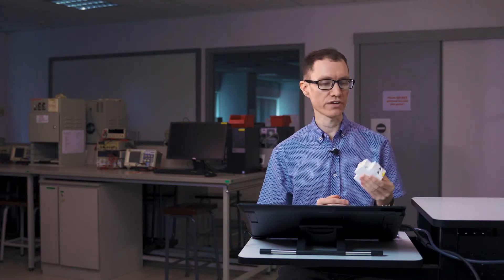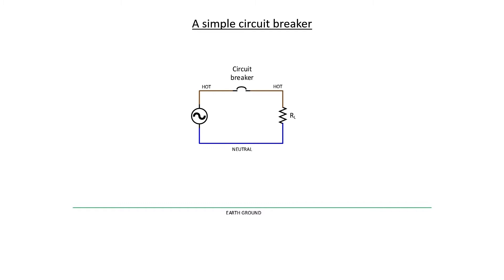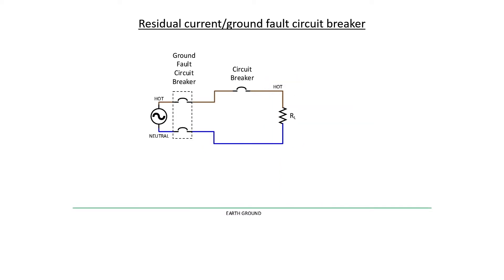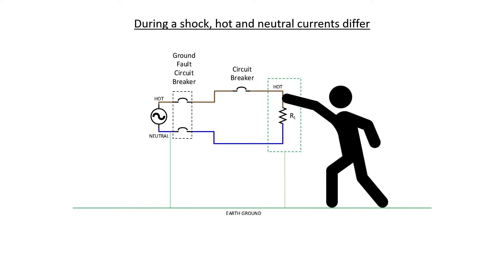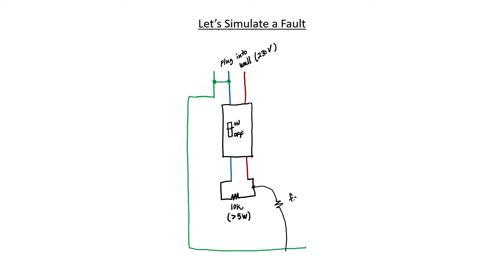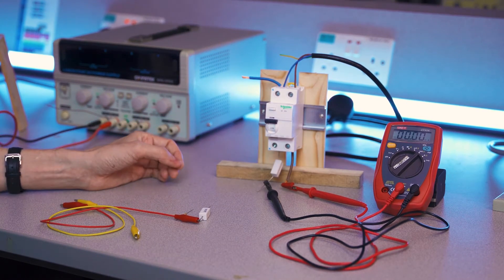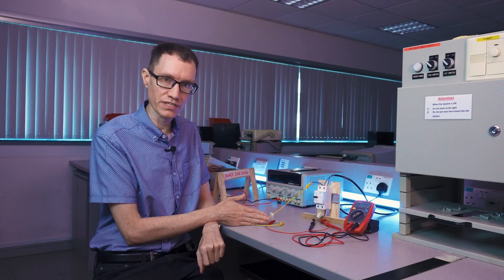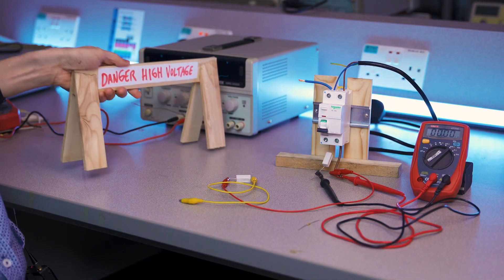What does a residual current circuit breaker do? (6 - Electricity Distribution)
Let's test a residual current circuit breaker (RCCB/GFCI) and see how it makes a circuit safer.  We'll verify that the circuit breaker trips when a dangerous amount of current flows through a ground fault.